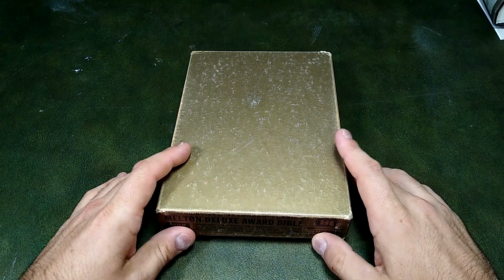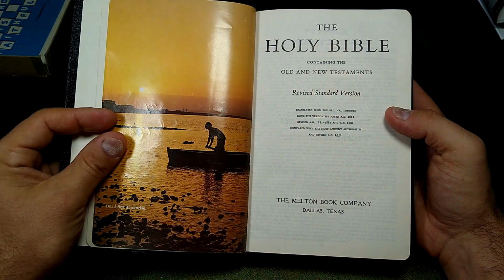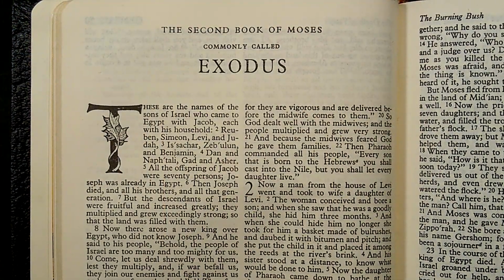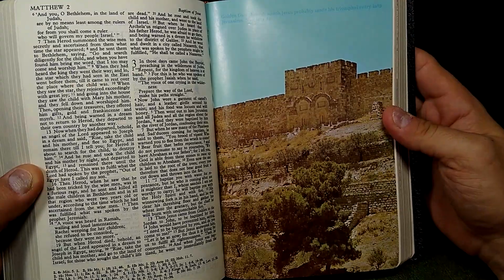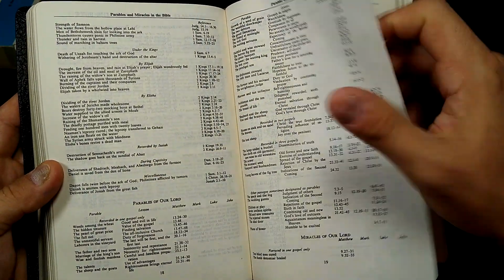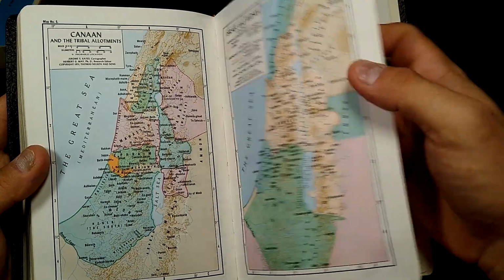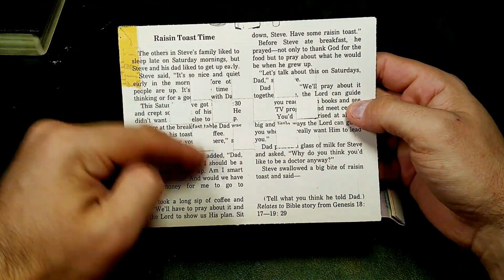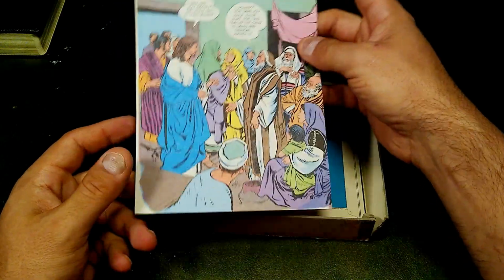Melton Deluxe Award Bible - Vintage RSV Bible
A vintage RSV award Bible which still has its box!

0:00 Intro
0:53 Stickers inside box
1:10 Looking at the cover
1:28 Looking inside
2:15 Biblical text
3:18 Photo pages
4:50 Study helps in the back
7:09 Maps
8:06 What else is in the box?
9:55 Outro